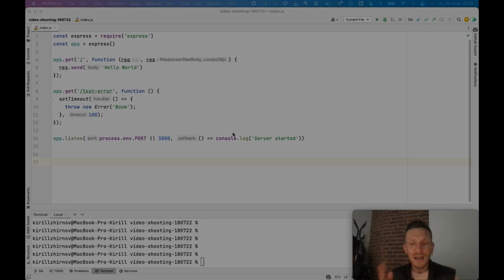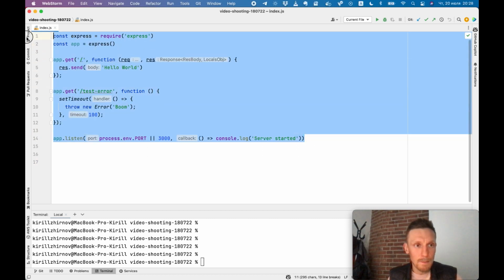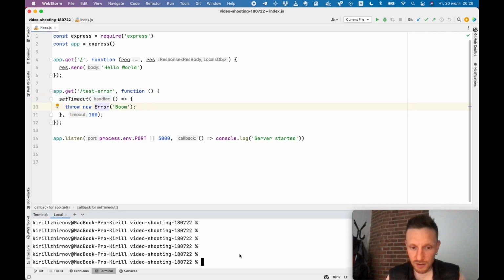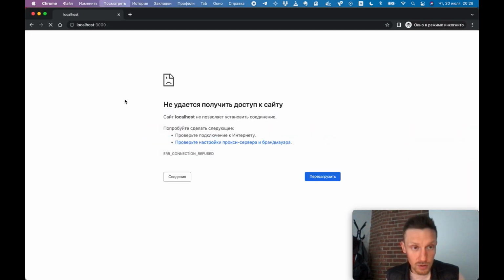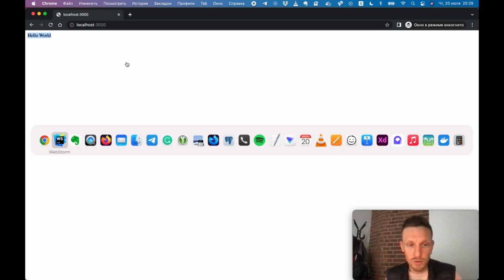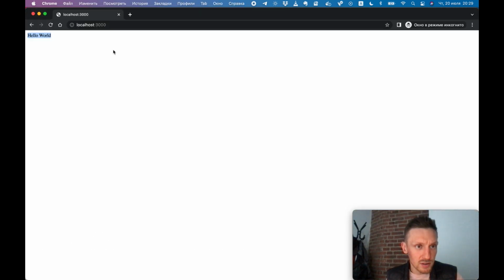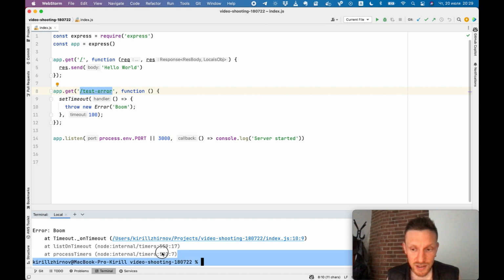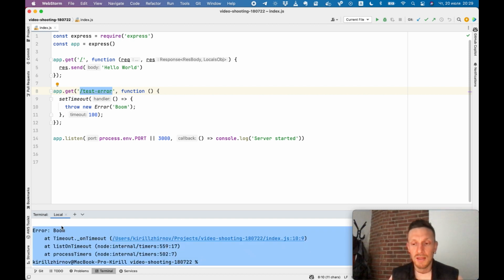Ways to deploy NodeJs (and/or NextJS) apps - quick overview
What is the difference in deployment PHP's and Node's apps? 3 Ways to deploy Node.js apps - general overview.